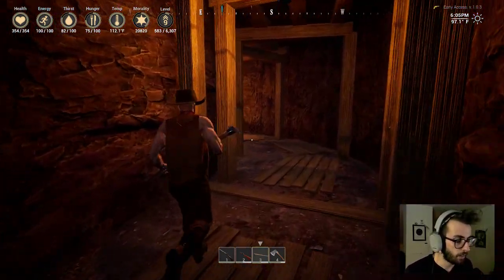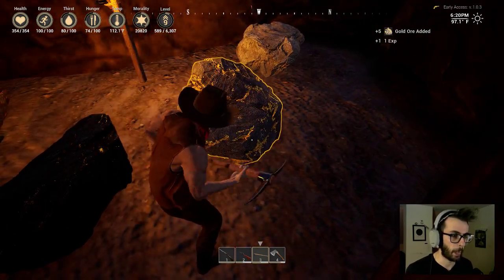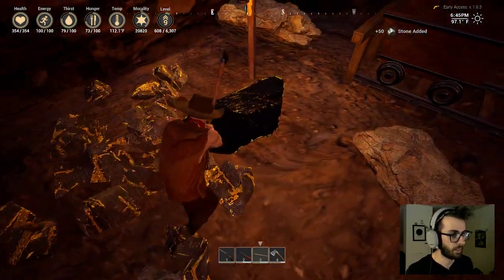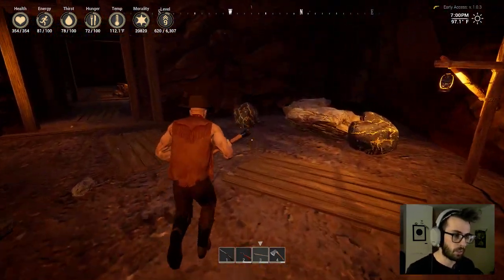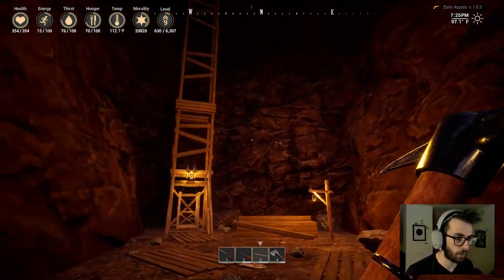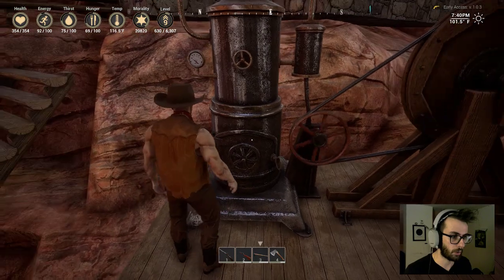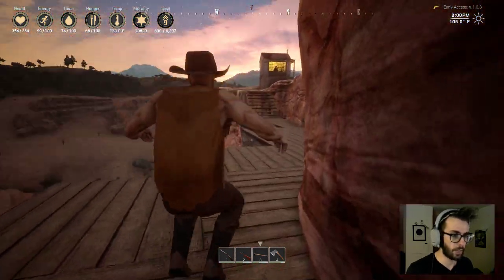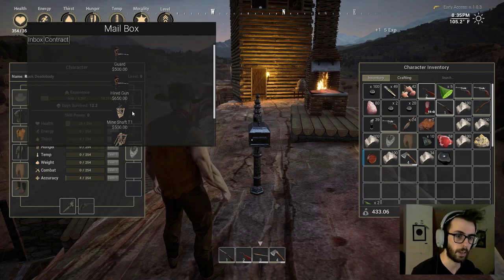Outlaws of the Old West: My first gold mine!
We explore parts of the gold mine, and I (very quickly) go through the process of getting and using it. Also I think I wink at the end of the video I apologize in advance for that.

There is a new shorter video on how to get the gold mine!

Corruck26 on twitch.